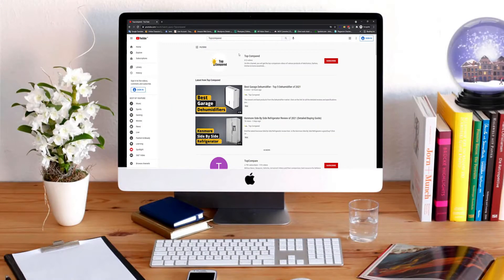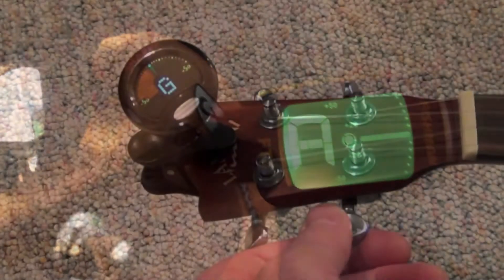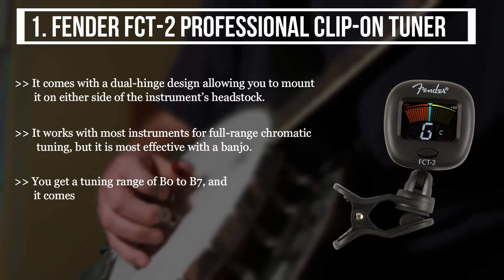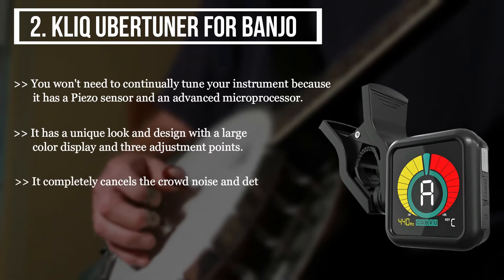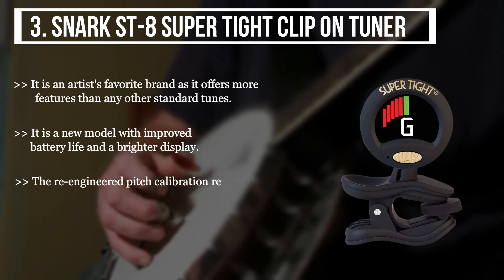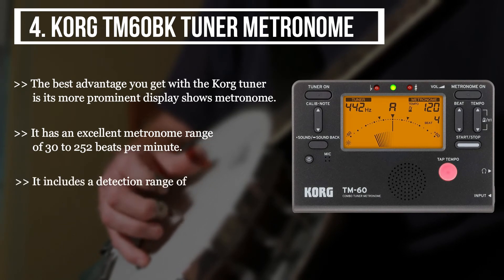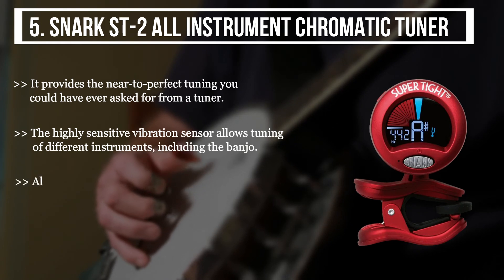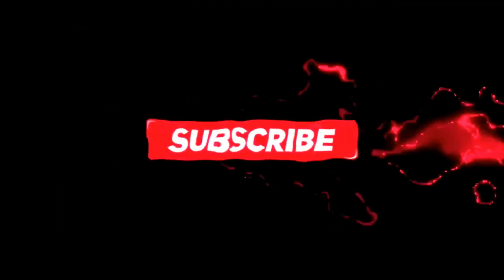Best Banjo Tuner - Do an Effortless Tuning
Our Top Pick on Amazon (Amazon Link)
Banjo is an exciting instrument to play, and if you are struggling to tune your banjo? Check out this video and explore the best banjo tuner.

Good Luck!

Top Compared: Best Banjo Tuner are :-
1. Fender FCT-2 Professional Clip-On Tuner
2. KLIQ UberTuner for Banjo
3. Snark ST-8 Super Tight Clip On Tuner
4. Korg TM60BK Tuner Metronome
5. Snark ST-2 All Instrument Chromatic Tuner